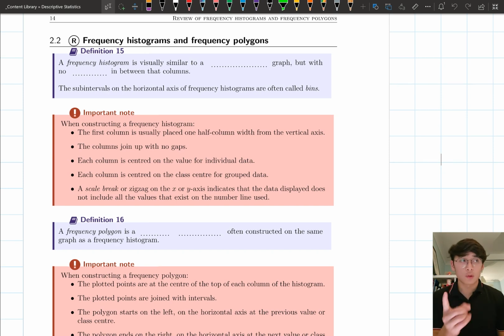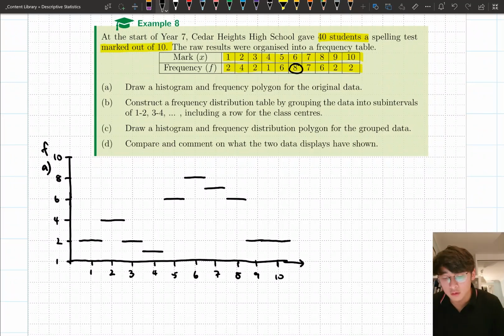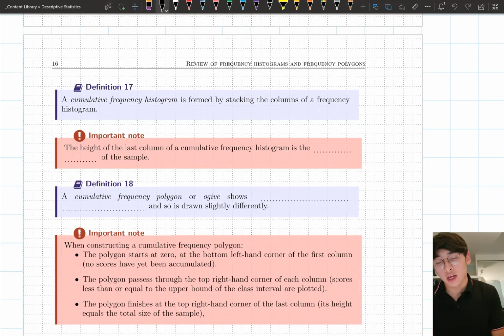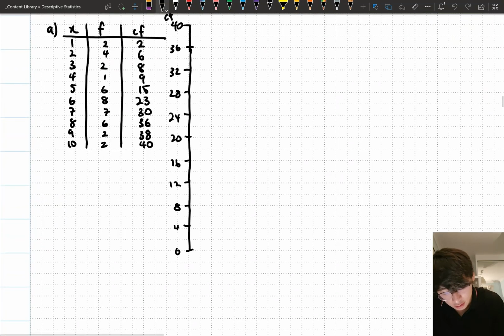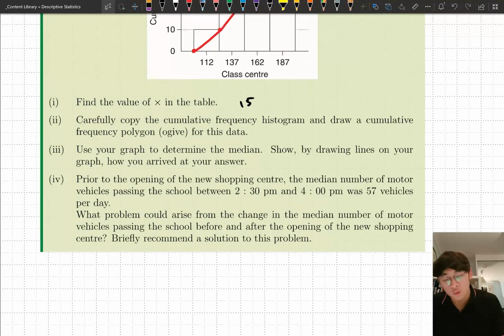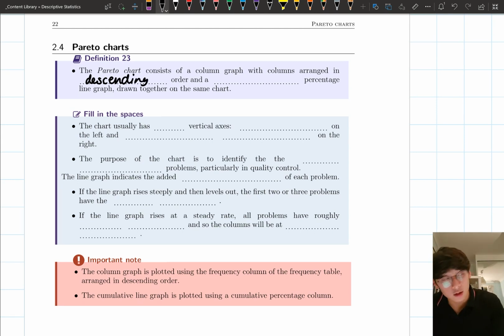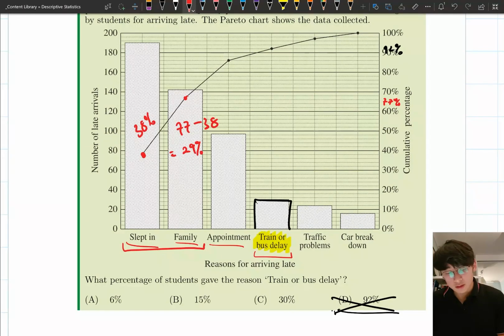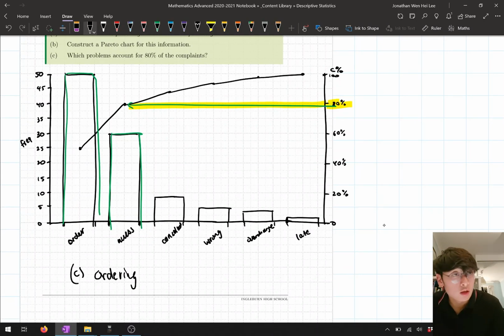Year 12 Advanced - Statistics - Data Displays